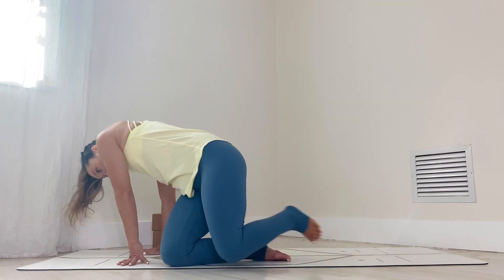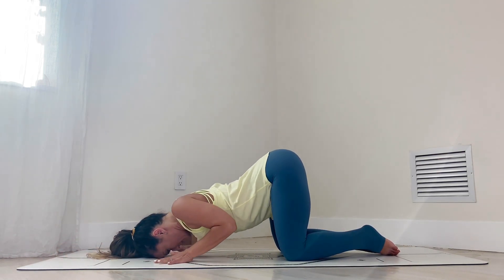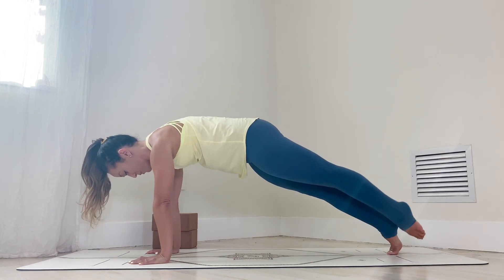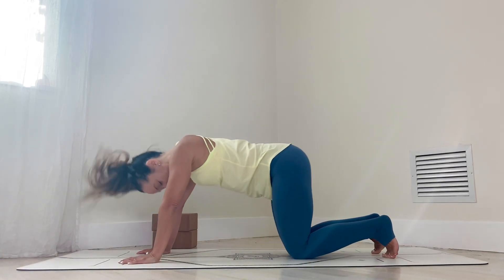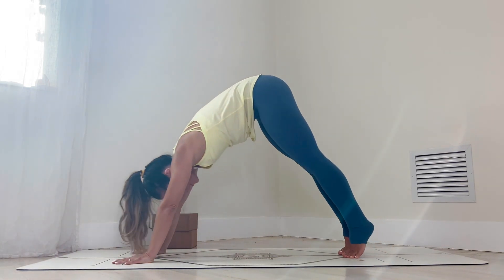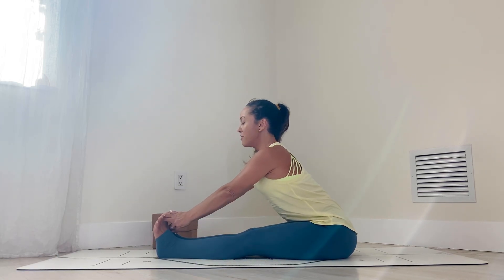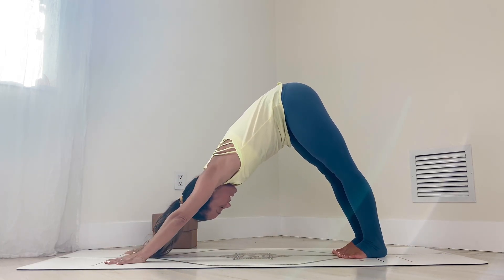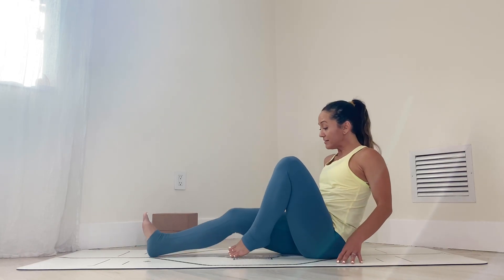Day 3 - 30 Days of Yoga for Complete Beginners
Day 3 — 30 Days of Yoga for Complete Beginners works through the basics of how to get started with your yoga practice. If you are a total new beginner this is an awesome series for you to start your yoga journey on. We work through the basics and foundational yoga poses so that you can begin your yoga practice with a solid understanding of technique and alignment.

Also check out the other daily videos from this month!

And of course, you can always watch this video and all my videos commercial free

Read my books too!